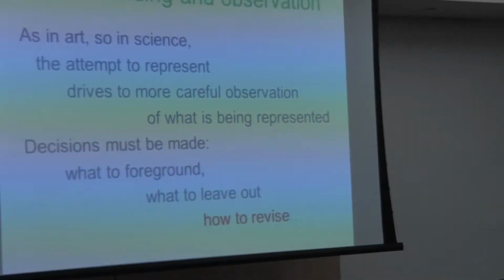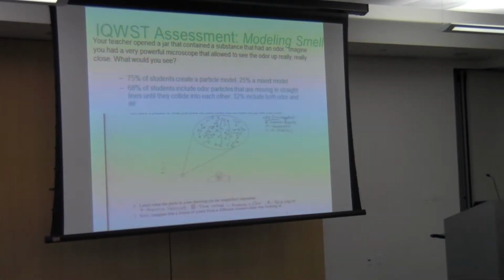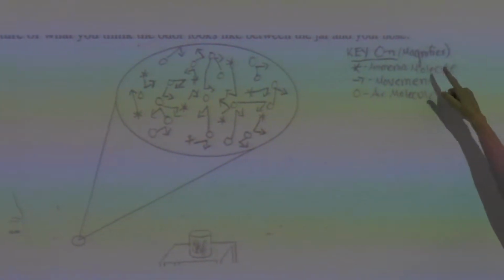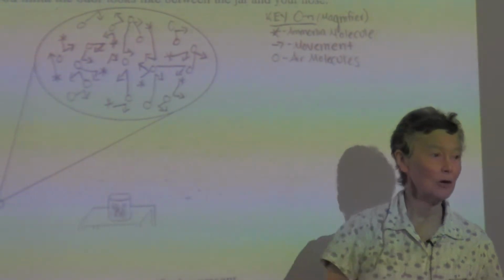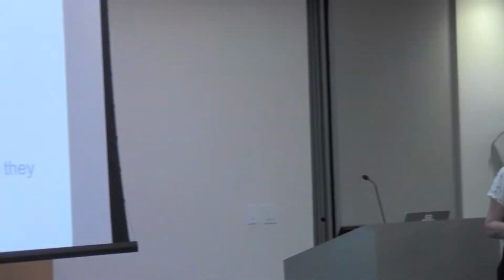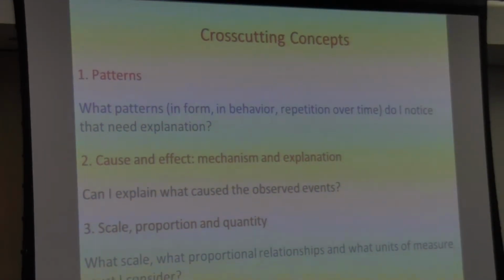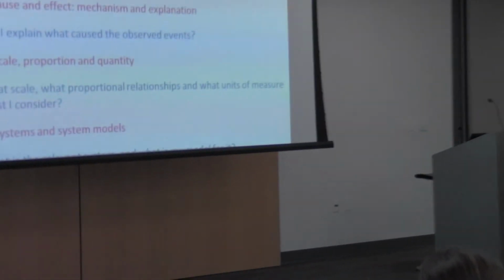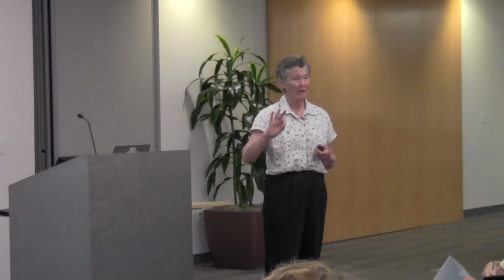Helen Quinn Talk SEEE Seminar 4 27 15 part4